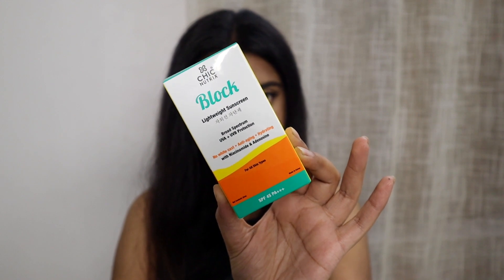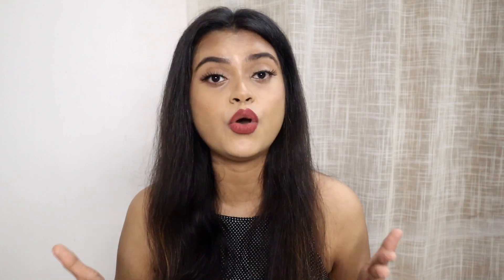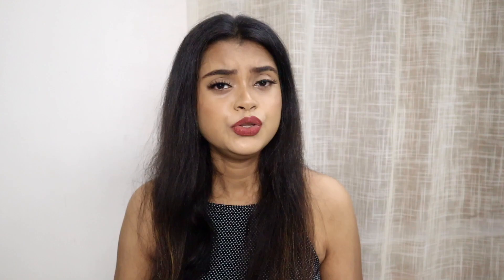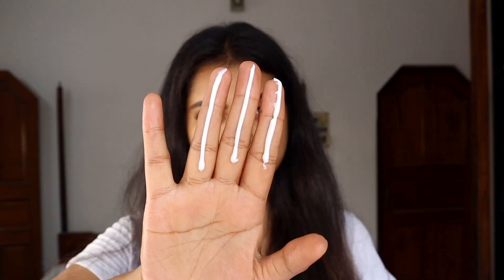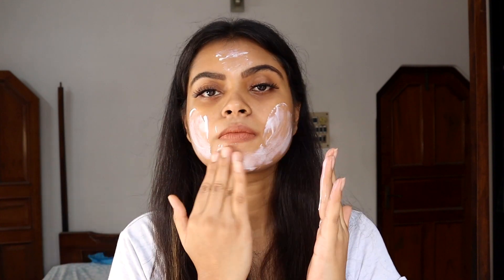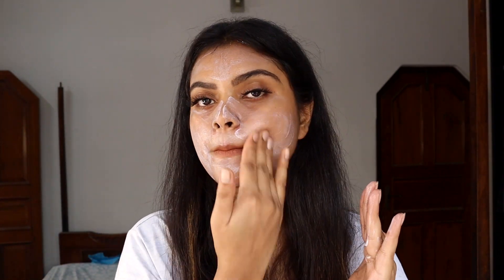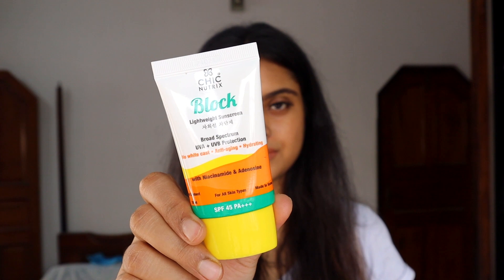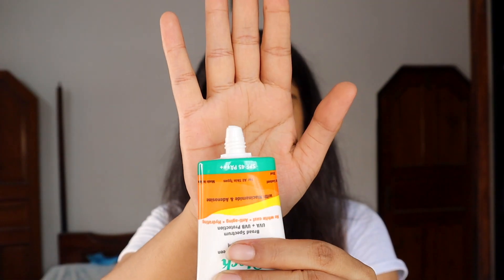Best Sunscreen in India for Oily Skin | Chicnutrix Block Review | Best Sunscreen for All Skin Types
Everyone has to spend some time in the sun to get Vitamin D (which helps calcium absorption
for stronger and healthier bones). However, if left unprotected, ultraviolet (UV) radiation from
the sun can harm the skin, eyes, and immune system. The UVA rays may lead to the factors like
skin ageing or tanning whereas UVB rays is associated with sun burning.
The sun protection factor (SPF) measures a sunscreen's capacity to shield users from a particular
UVB wavelength of light. Dermatologists recommend to apply SPF of at least 30 every day.
Chicnutrix Block is a sunscreen, especially formulated for Indian skin and it is suitable for all skin
types (best sunscreen for face). It gives you the SPF 45 along with PA+++ which means that it is
the best protection grade against UVA rays. It acts as moisturizer with spf sunscreen for sensitive
skin to make it a better choice for anti-wrinkle cream.
Block the Sun, Not the Fun as Chicnutrix Sunblock is so much more than just an ordinary
sunscreen. It has added benefits of adenosine and niacinamide that helps repair skin damage,
fights anti-aging, reduces dark spots and prevents pigmentation. It hydrates skin and imparts a
nourishing yet non-sticky feel to your skin. Reapply this Korean Sunscreen every 2 hours
whenever exposed in the sun. This is the best sunscreen for dry skin.